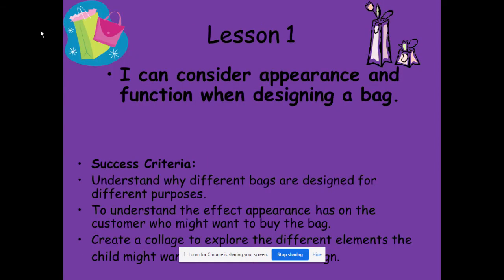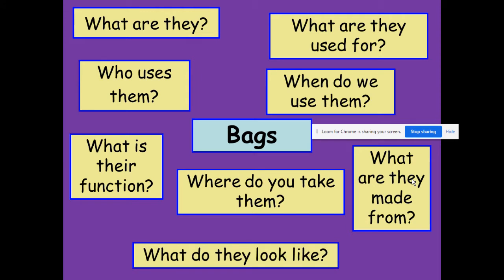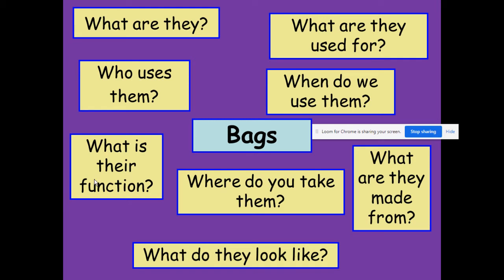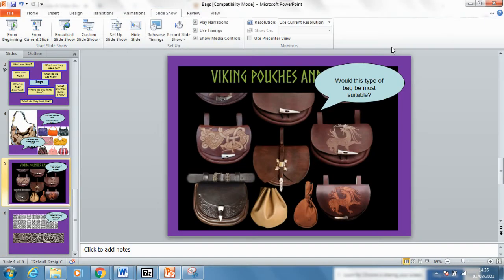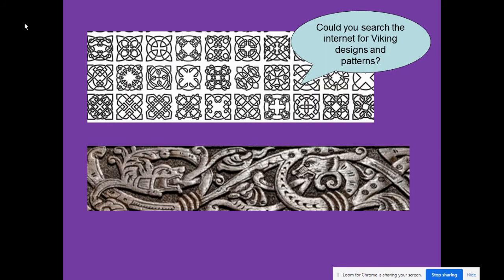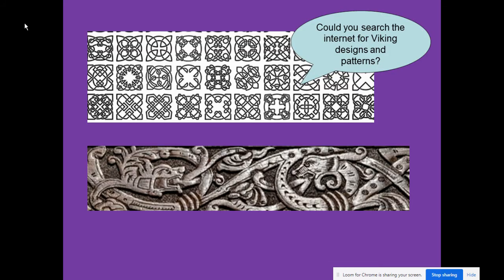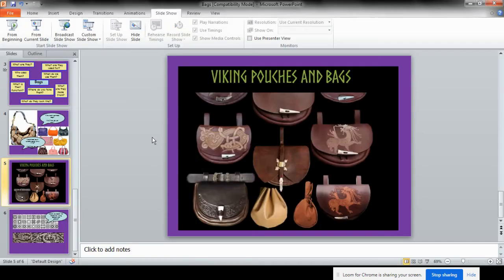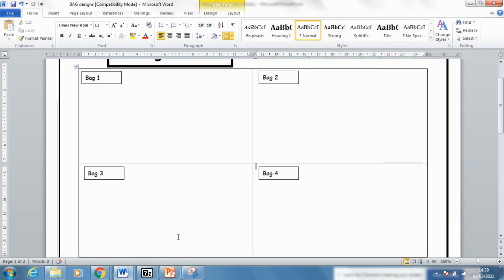Design and Technology